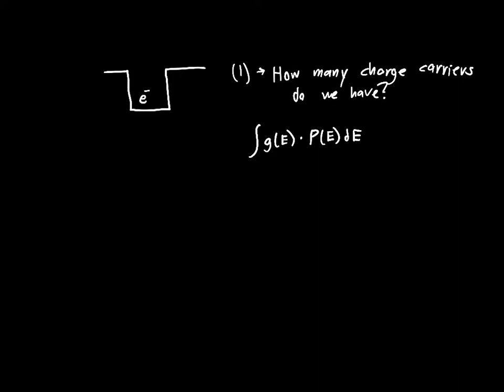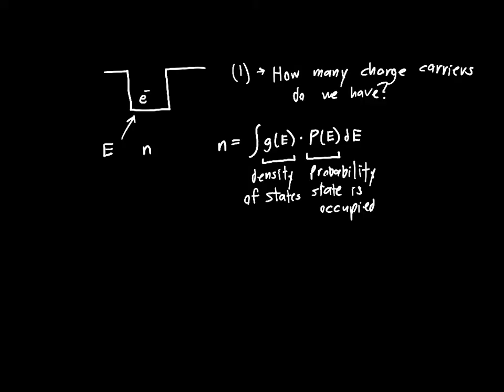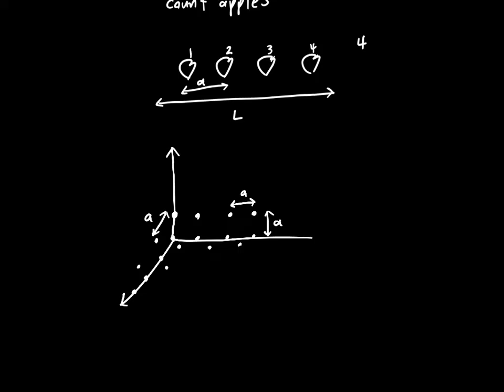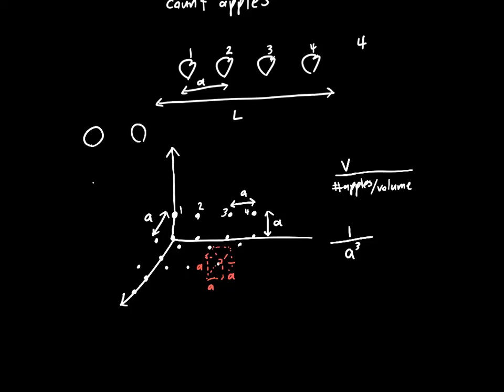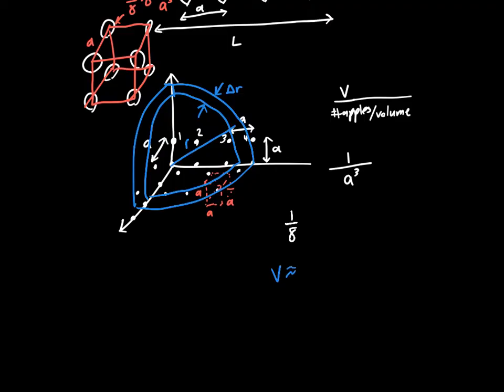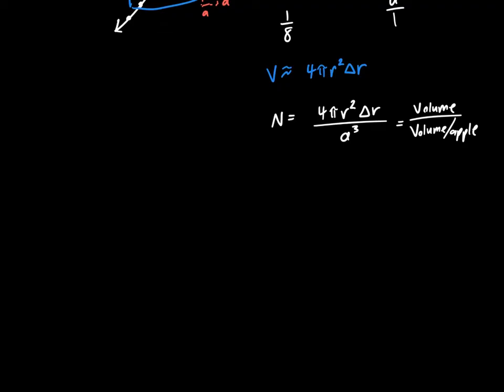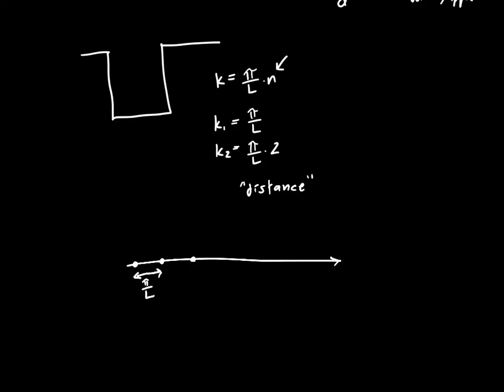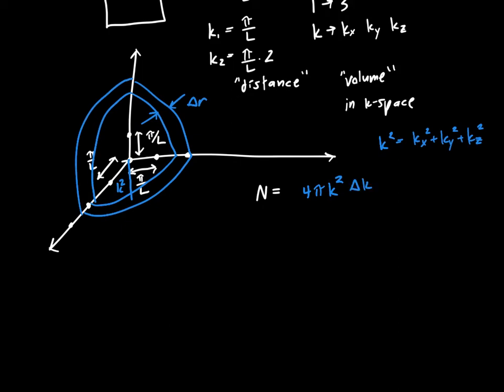Density of States Derivation Part 1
In this video, I derive the equation for the density of states, and I show how finding the most convoluted way possible to count apples helps us do this.